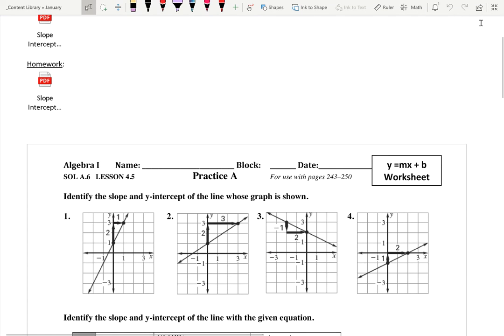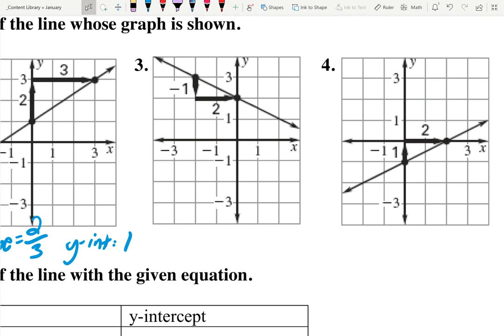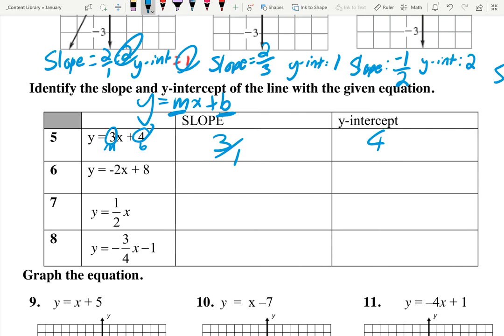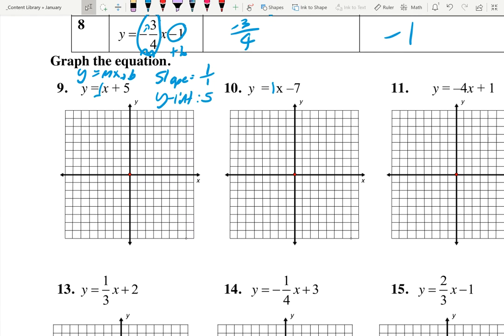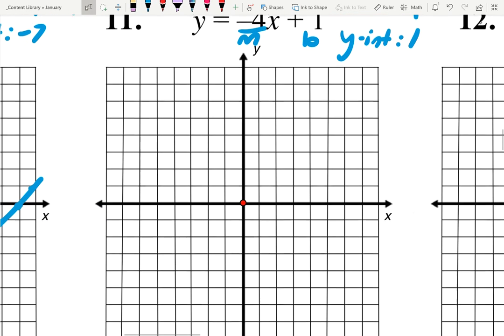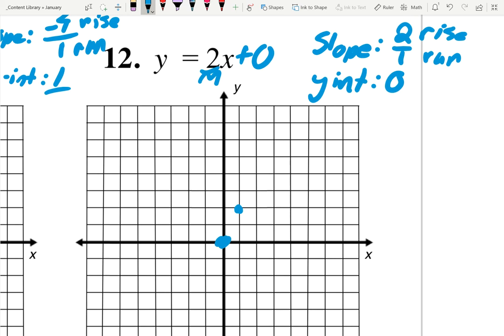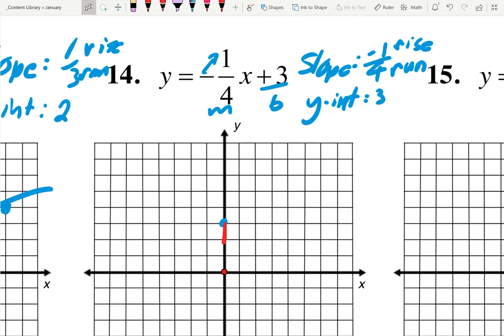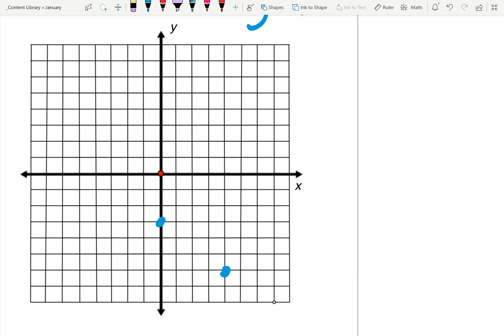Algebra 1 Slope Intercept Form Review